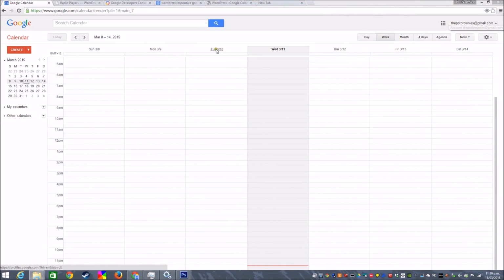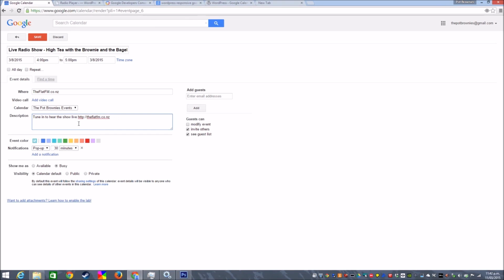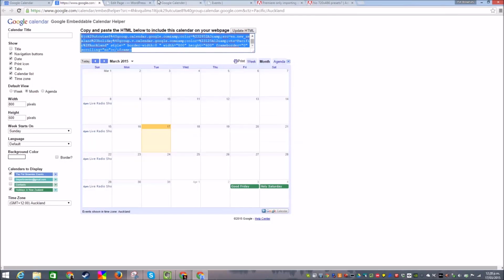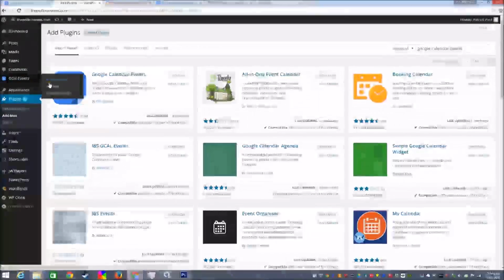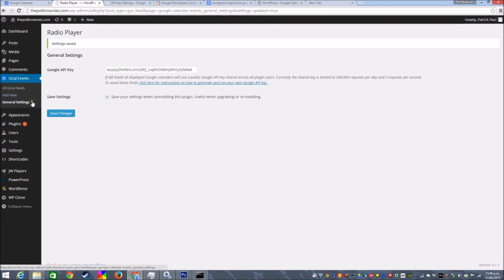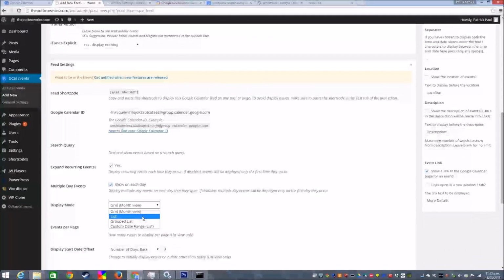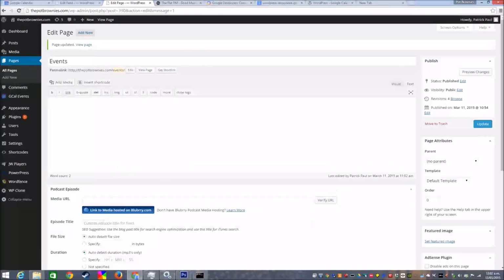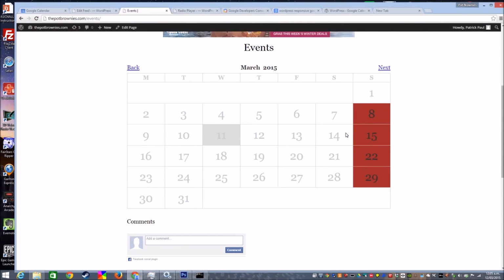Tech Tipsy Episode 2 How to add a google event calendar to your website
Do you gig? does your company hold public events? I'll show you how to integrate a google event calendar into your wordpress site, and make it look good... while I drink